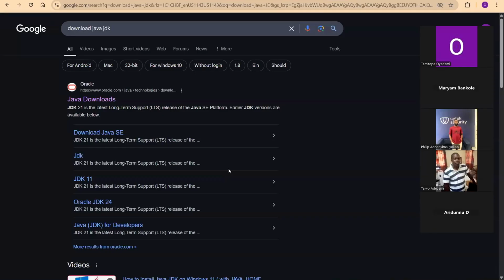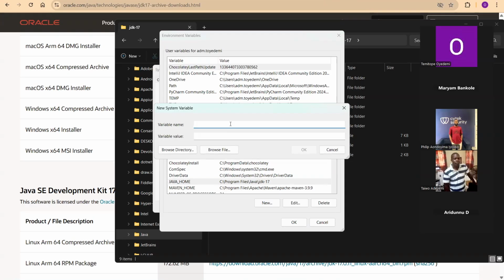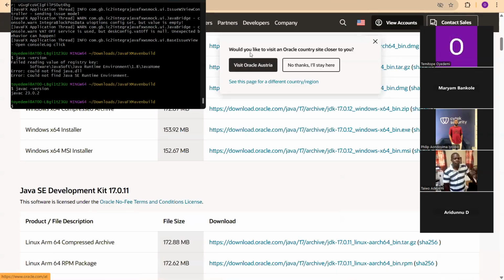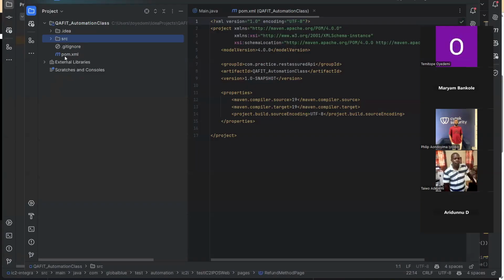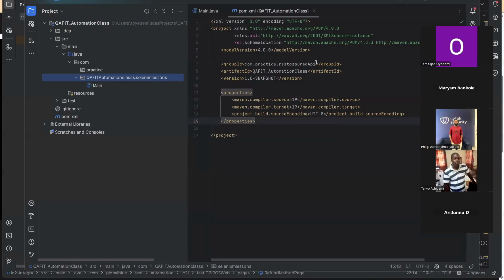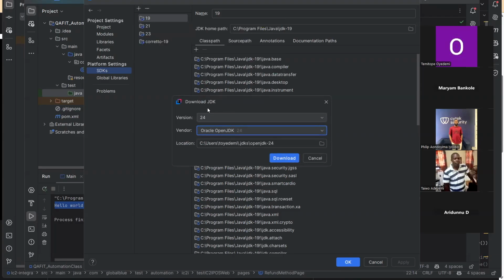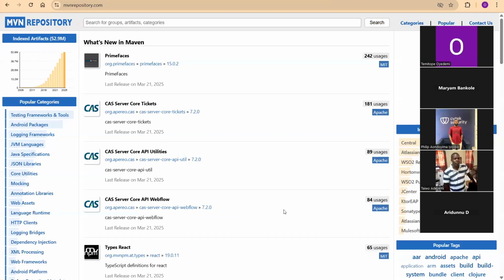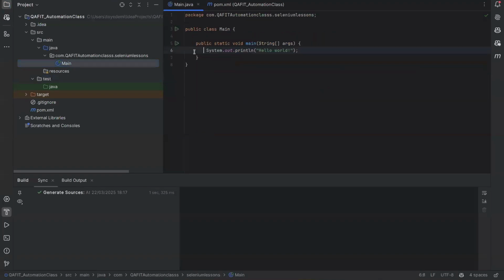Setting Up Java, IntelliJ, and Maven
An Extract from Java & Test Automation Essentials and Getting Started with Automation Testing using Java & Selenium